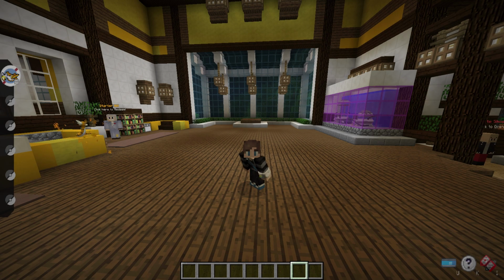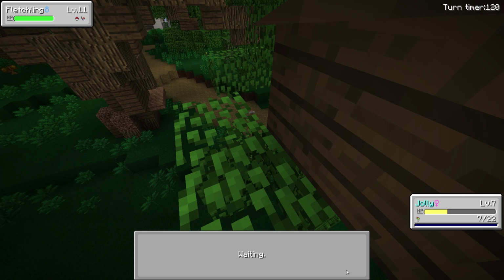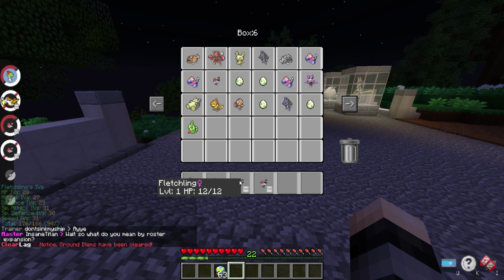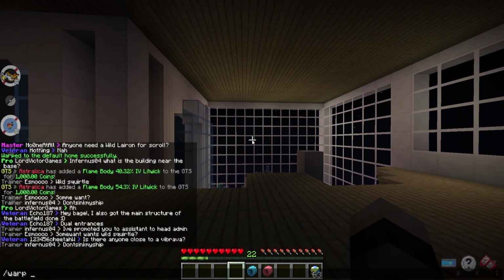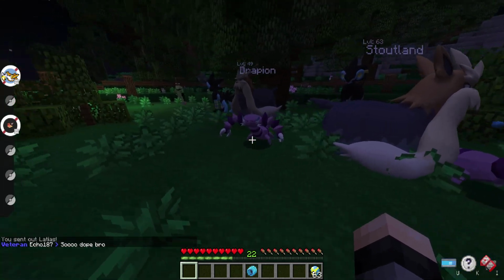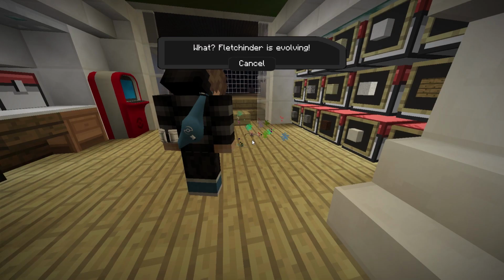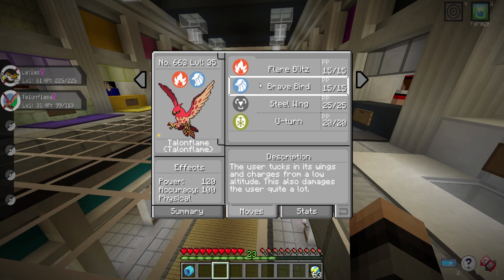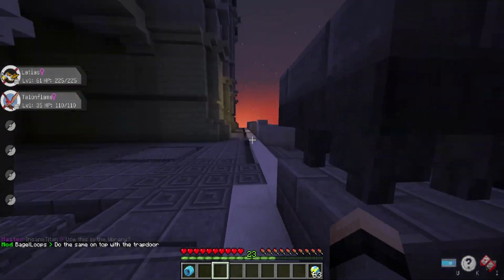How to Train your Talonflame! | Pixelmon: Pokecentral | Episode 55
Welcome to a brand new Minecraft Pixelmon adventure! Today we continue our long journey on the new Pokecentral public survival server.